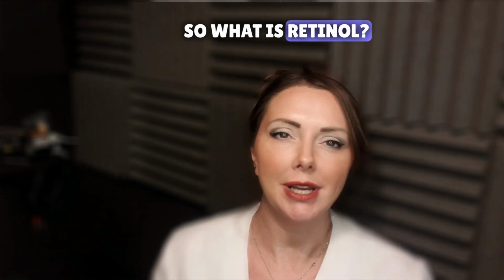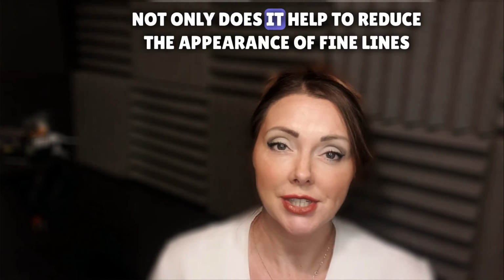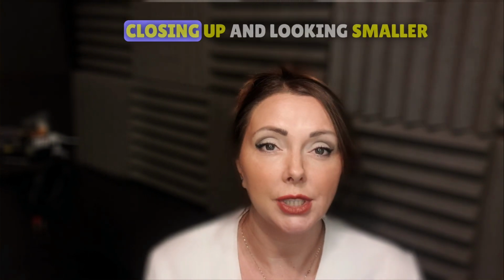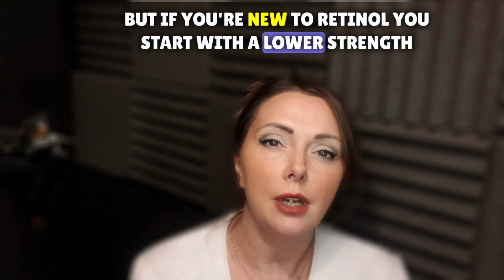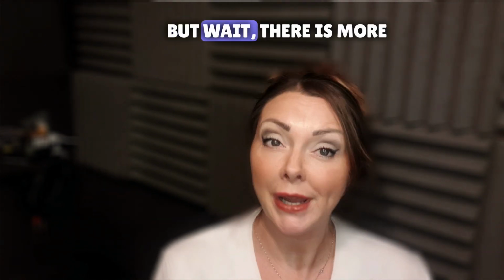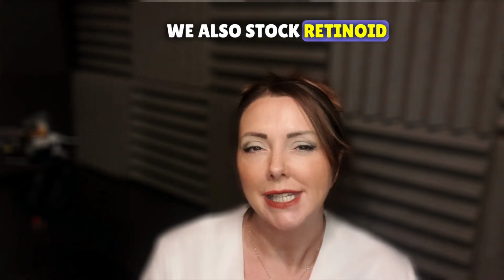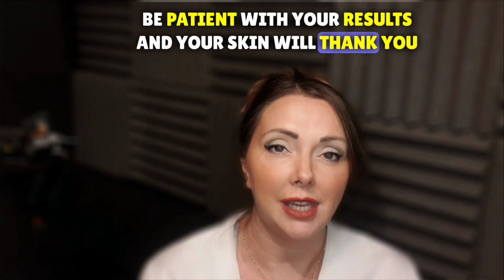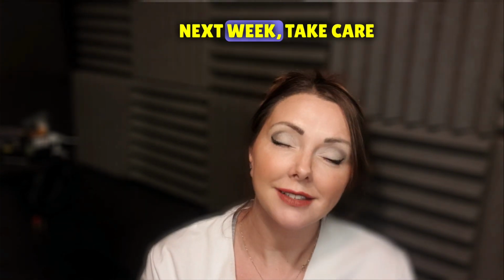Is Retinol Right For Your Skin?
Have you heard the buzz about Retinol? Seen it in the TV Ads? Maybe even received some for Christmas as a gift, but are unsure of what it really is or how it can help you?
Like any skincare ingredient it is important to use it correctly, especially with Retinol to avoid irritation.
Join Jaycee, a skincare specialist, in this video to learn about the pros and cons of Retinol.